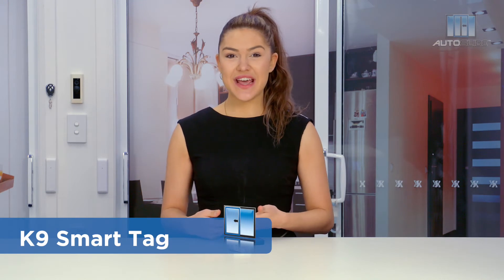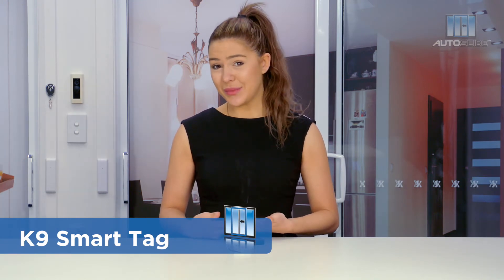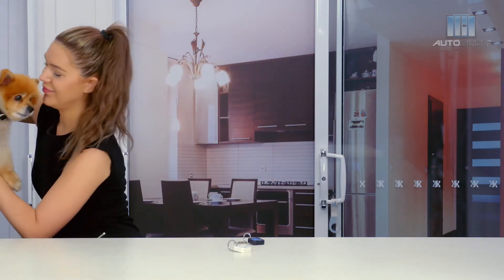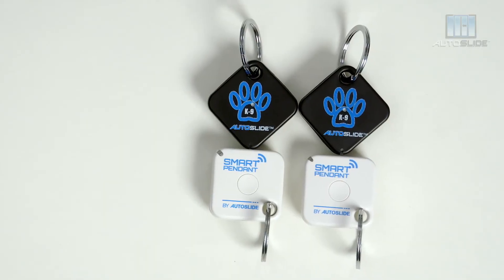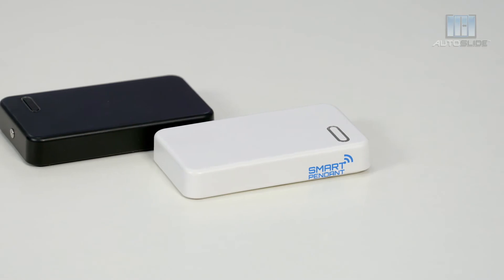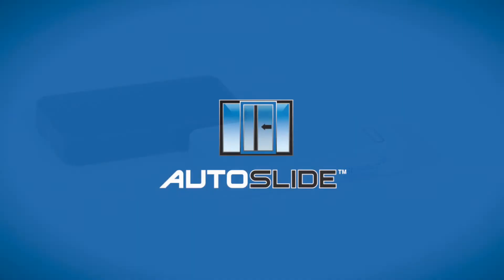Autoslide Products: K9 Smart Tag for Automated Pet Doors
K9 Smart Tag for Automated Pet Doors for Autoslide by EVO Installation Video

Autoslide is an automated sliding door system for your home. In this video, we showcase the K9 Smart Tag for Autoslide RFID Pet Door for your sliding door.

Autoslide by EVO fits on any new or existing sliding doors, making them automated. They can be triggered when you approach, step on a pressure mat, or if your dog approaches where the designated collar.

In this video, we demonstrate the K9 Smart Tag for Automated Pet Doors.

Go on our site to see how to get automated sliding doors into your home or office today.